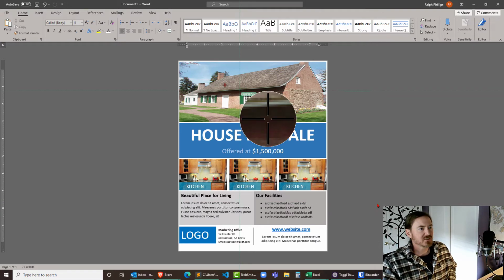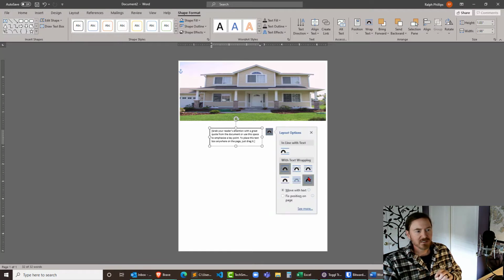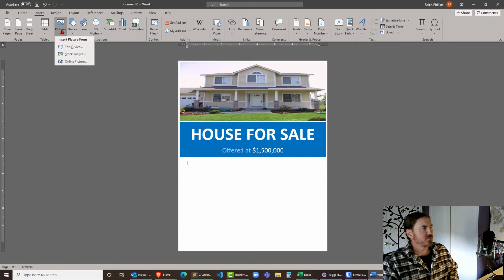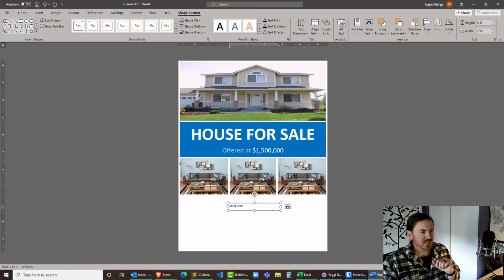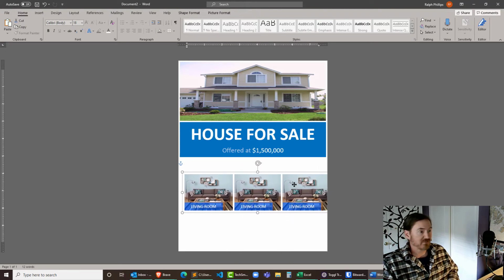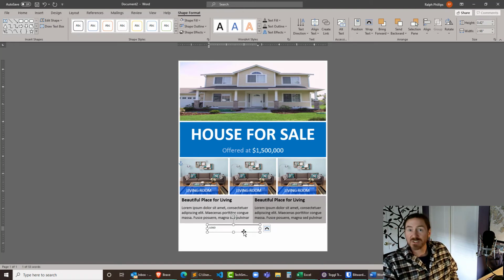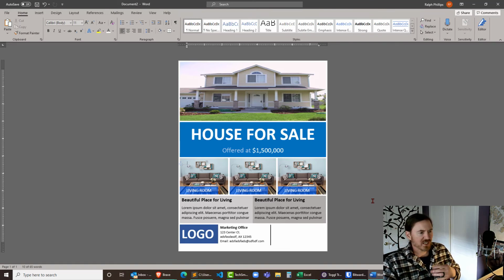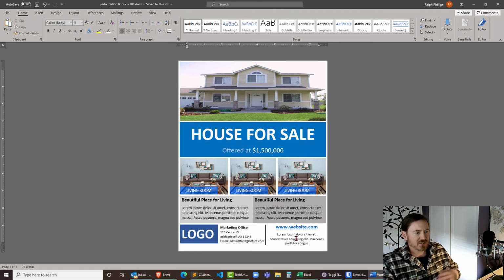CIS 101 Class Demo Create a Basic Sales Flyer in Word with Text Boxes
CIS 101 IT Orientation (Participation Activity)
This is a demonstration video for creating a sales flyer in Word using text boxes.

 - unknown author
 - no derivative works allowed